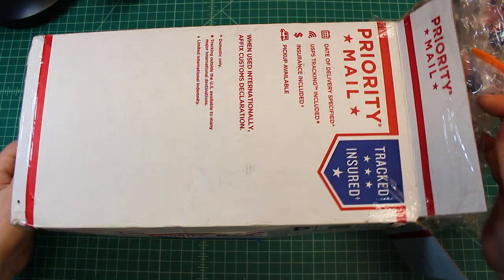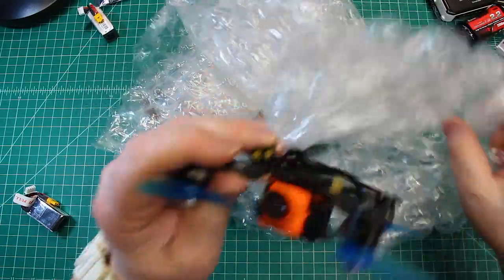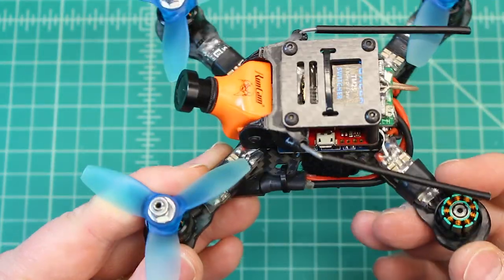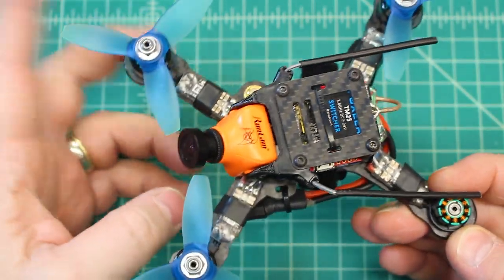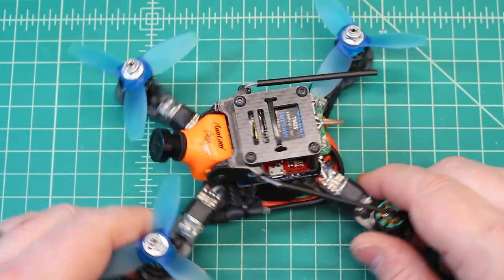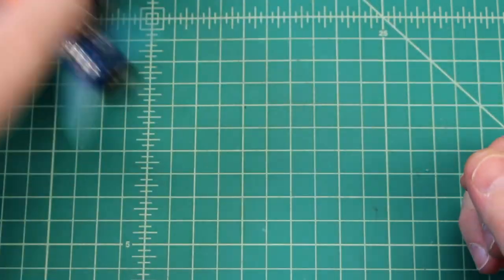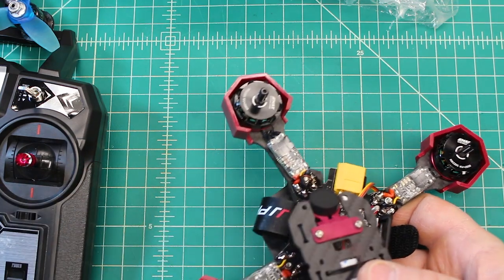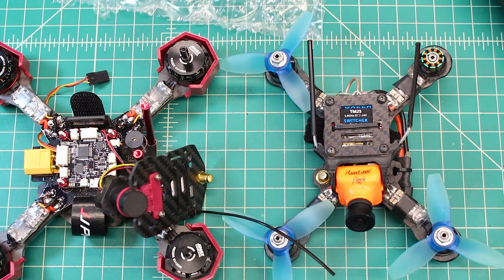Video Series "Mailbox 010" (Whats in the Mail Today)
#10 in our FPV Mailbox Video Series. Let's see what came in today.

Hyperbaby
Raceflight

I am a Custom FPV Race Drone Builder out of Los Angeles California. I have more than 20 Years experience as a RC Custom Builder and love what I do.

 I also absolutely love this hobby and want to make it a little easier for you to make decisions on what gear is worth your money and help you troubleshoot problems that may arise.